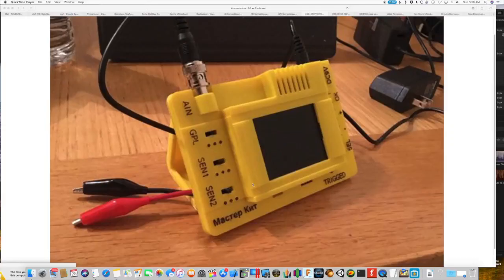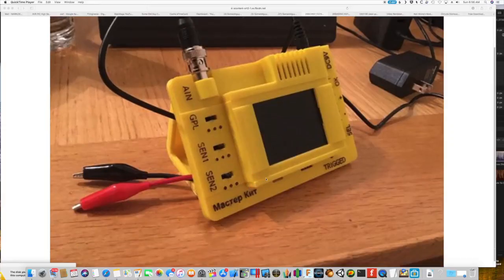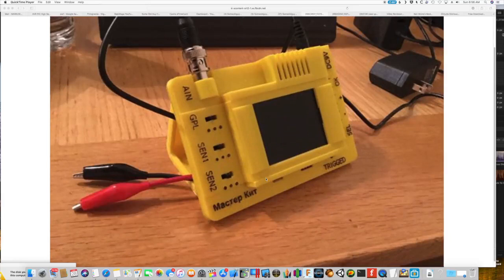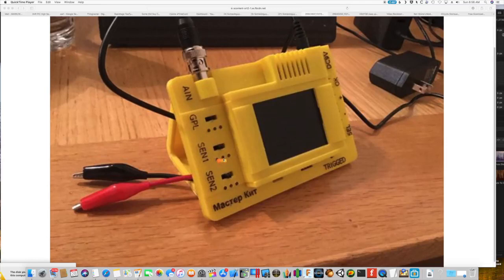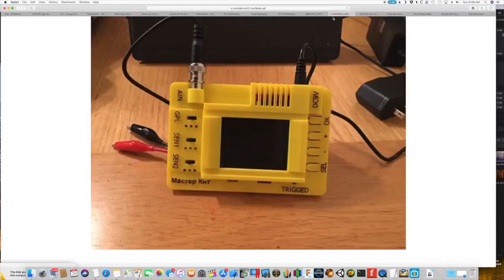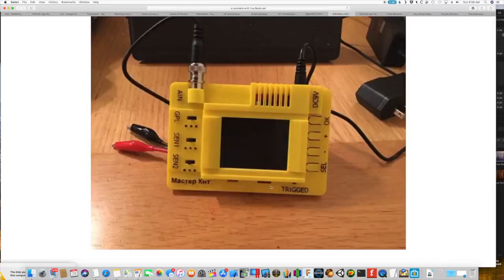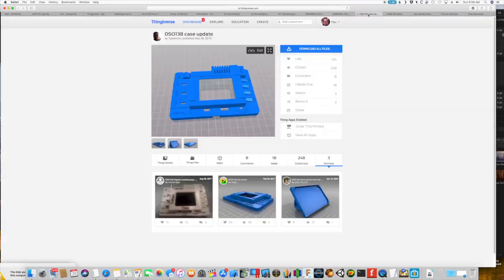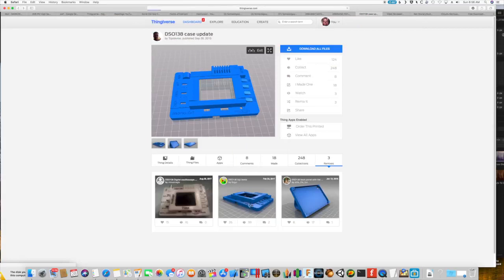Lets 3D Print - DSO138 Case - Paul's Print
Great print Paul!  Thanks for sharing!